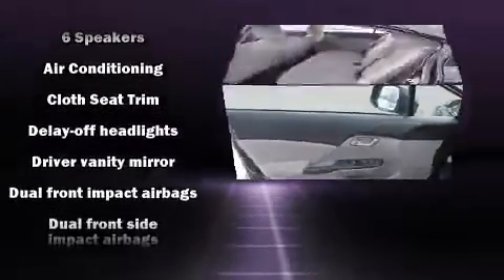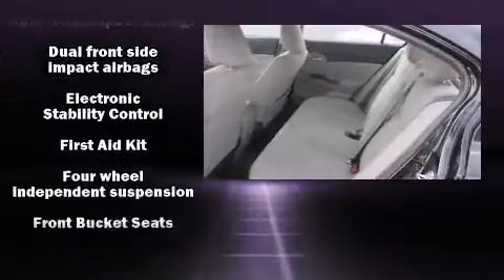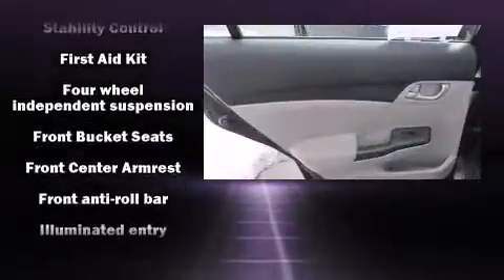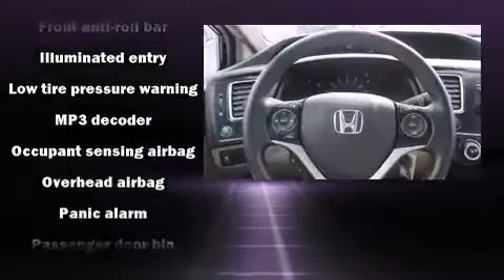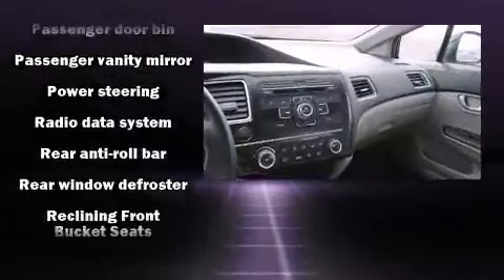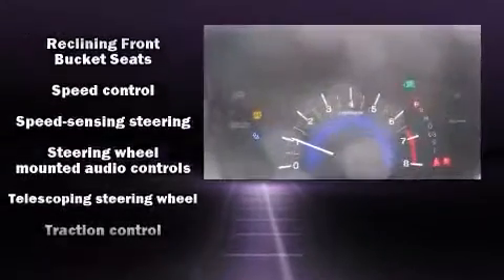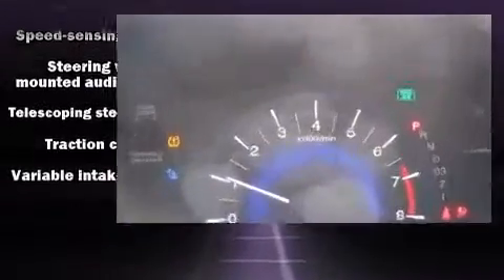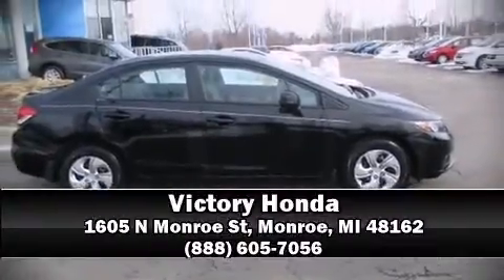2012 Honda Civic LX Dealer Serving Detroit MI | Bad Credit Bankruptcy Car Loan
Dealer Serving Detroit MI | Bad Credit Bankruptcy Auto Loan

Victory Honda Monroe sells high quality low cost Preowned & Certified Used Honda cars, trucks, SUVs & minivans to customers in Detroit, Michigan.

We're honored to serve the Detroit, MI area. We promise that your experience at our dealership will exceed your expectations!

Victory Honda Monroe is located in Monroe MI serving Detroit. This Honda dealer offers low prices, New Honda, Certified Honda Used Cars & Honda OEM Parts & Service. We Service All Makes & Models.

Victory Honda Monroe Finance Department offers low rates & Lease Specials | Online New & Used Car Specials Detroit Honda | Car Loans Available | Bad Credit & No Credit Car Loans

Get A Car With Bad Credit, Bankruptcy, or No Credit Near Detroit, MI.

Honda Certified Used and Preowned Dealership near Detroit, MI.

Victory Honda
1605 N Monroe St

Familiarize yourself with the 2012 Honda Civic. This 2 door, 5 passenger coupe has not yet reached the 50,000 mile mark! Honda made sure to keep road-handling and sportiness at the top of it's priority list. Smooth gearshifts are achieved thanks to the 1.8 liter 4 cylinder engine, providing a spirited, yet composed ride and drive. Both high fuel economy and flexible performance are assured by the 5 speed automatic transmission. The following features are included: 1-touch window functionality, a tachometer, a trip computer, front bucket seats, air conditioning, remote keyless entry, and cruise control. Honda also prioritized safety and security with features such as: head curtain airbags, front SIDE impact airbags, traction control, brake assist, a panic alarm, and ABS brakes. With electronic stability control supplementing mechanical systems, you'll maintain precise command of the roadway. A Carfax history report provides you peace of mind by detailing information related to past owners and service records. Our aim is to provide our customers with the best prices and service at all times. Stop by our dealership or give us a call for more information.